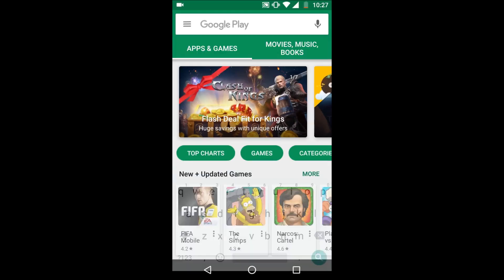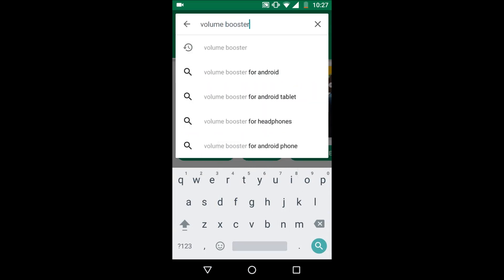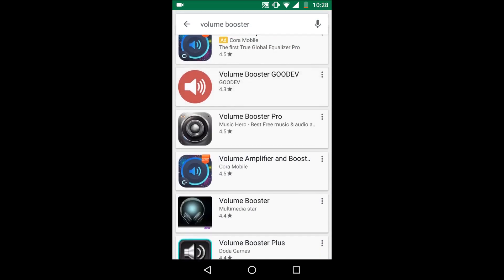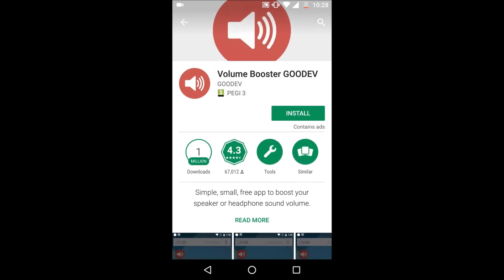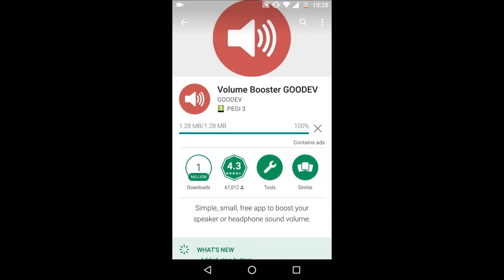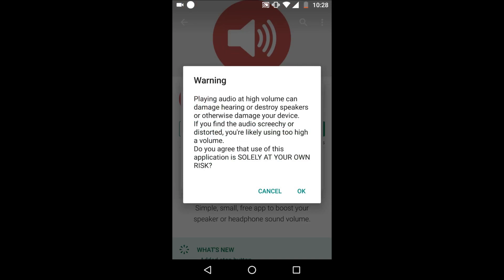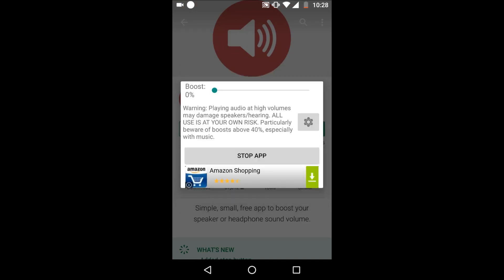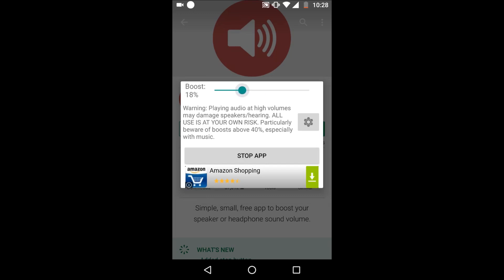How to Increase Android Phone Volume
Phone Too Quiet? - How to Make Your Android Phone Louder or how to make your phone speakers louder. In this video, I show you how to increase/boost the volume of your phone or how to make phone louder, you just have to install the small, free app I show you then adjust the boost! Hopefully the video shows you how to make your phone louder or how to make your phone speaker louder - if it did remember to hit the like button and feel free to subscribe.

**I am not responsible for any loss of data, phone issues or broken speakers.**